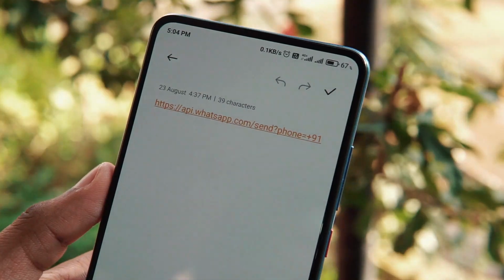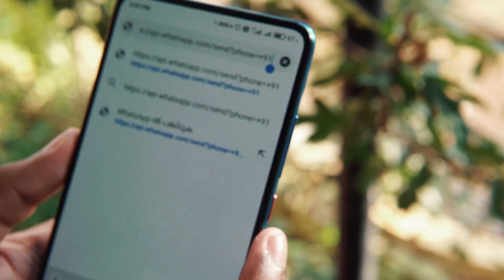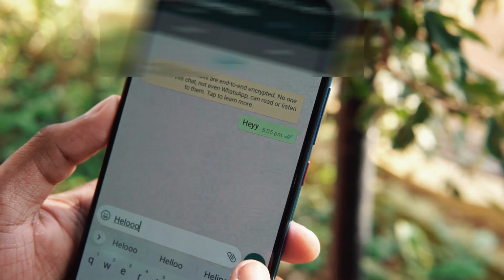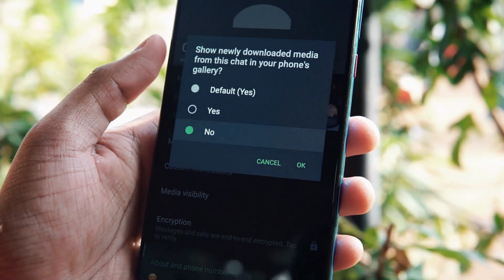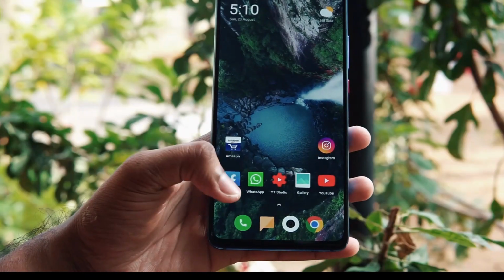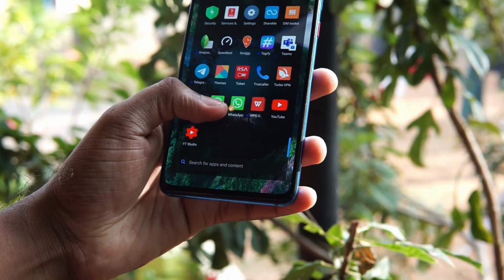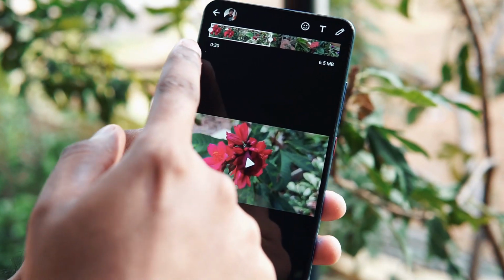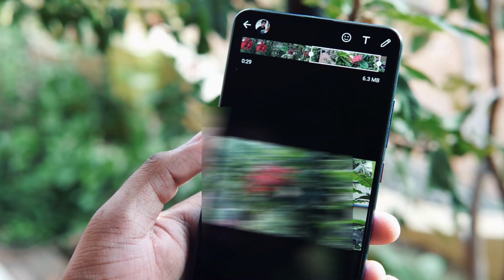5 Whatsapp Tricks that Everyone Should Know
Hello Guys..!! In this video we will.be showing you the latest tips and tricks that you should know in Whatsapp.